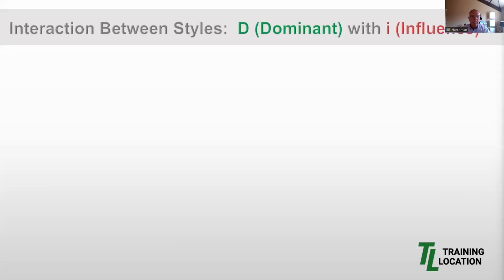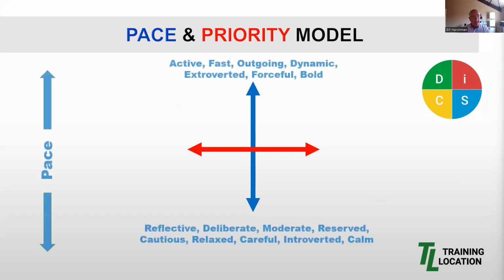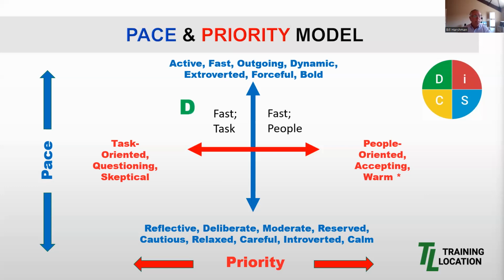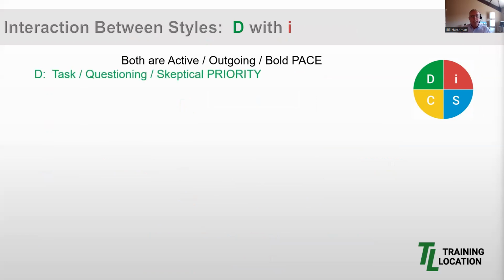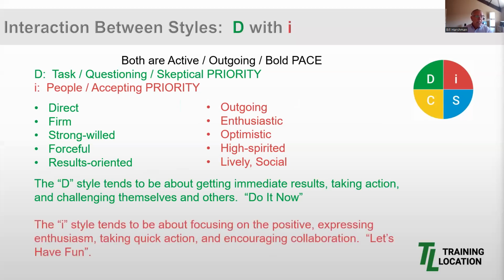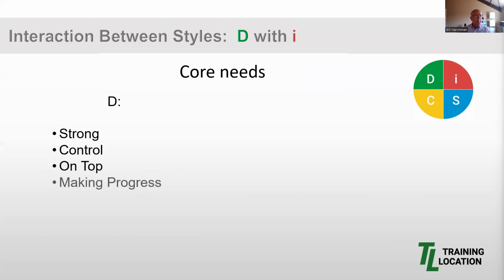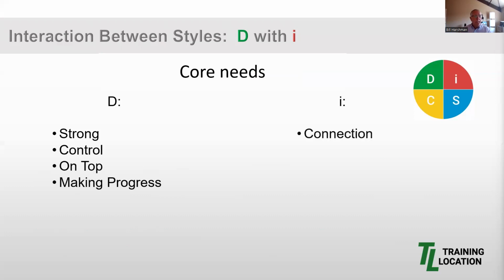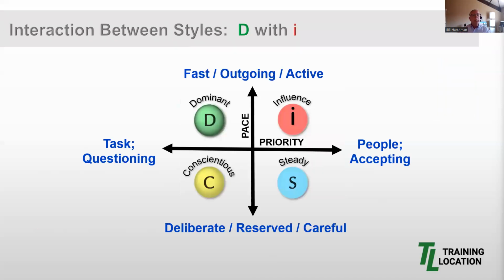Interaction Between DiSC Styles: D (Dominant) with i (Influence)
Interaction between the D and the i styles  -  Being familiar with the DiSC styles will help you be able to respond and keep communication moving forward.  Understanding yourself better is the first step to becoming more effective when working with others. However, as I’ve maintained, it is equally important to understanding the “other” style with which you are dealing.